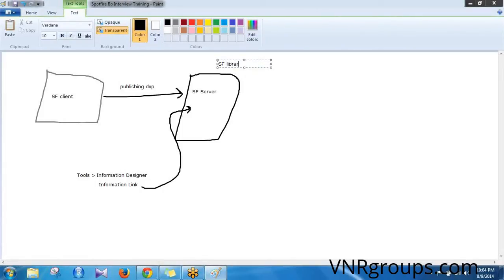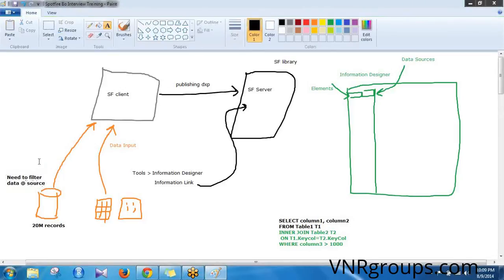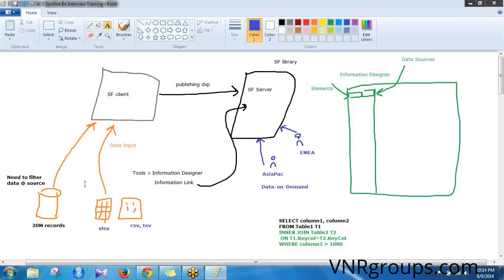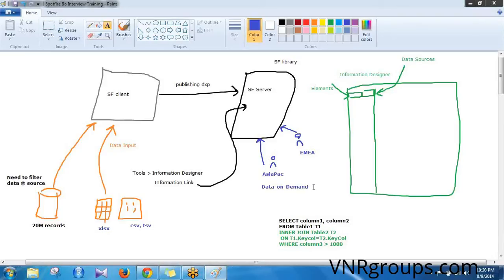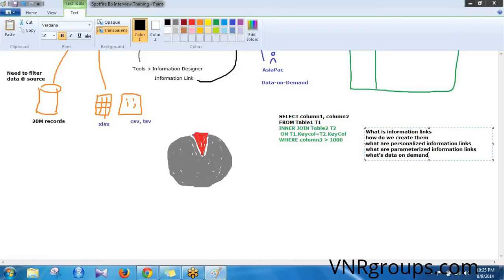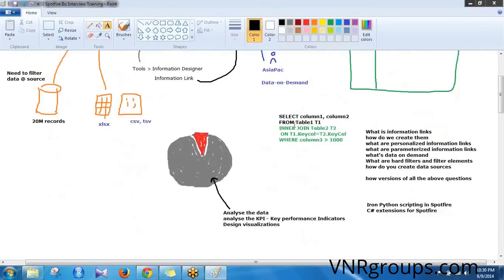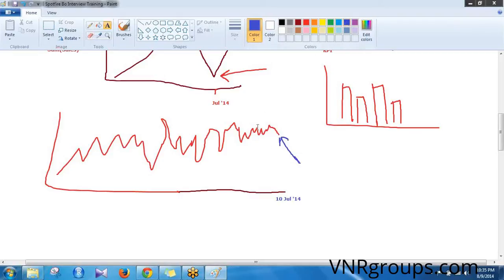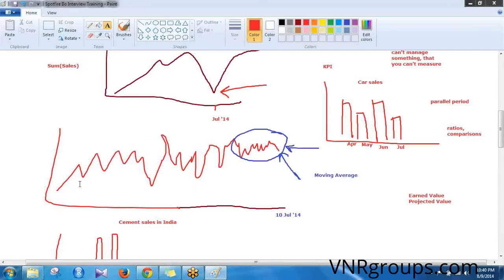Tibco Spotfire Training Tutorial | Part 3